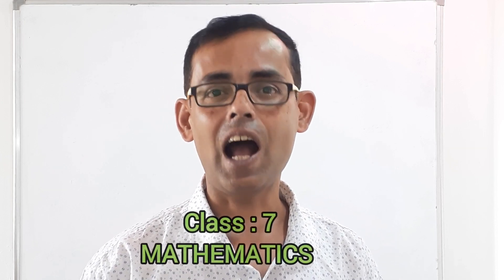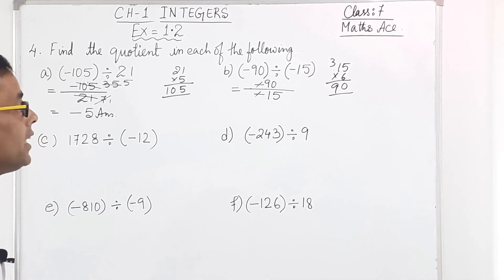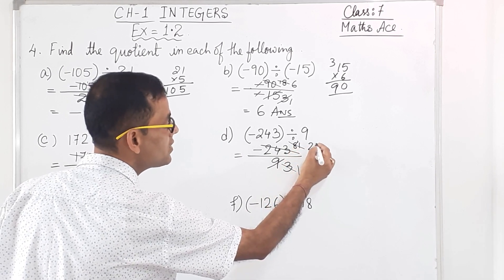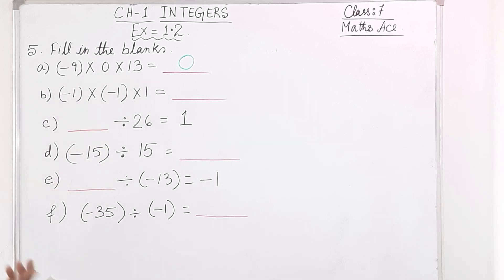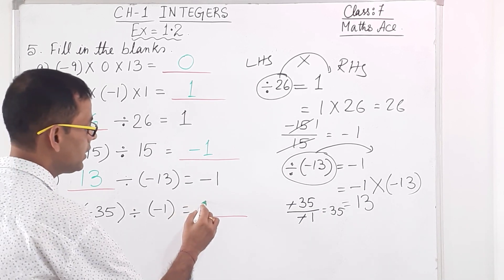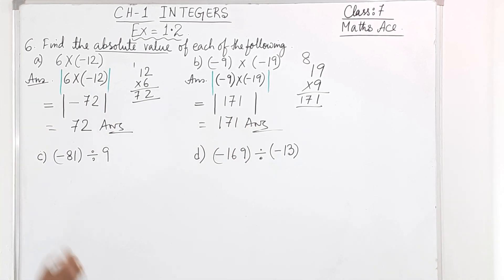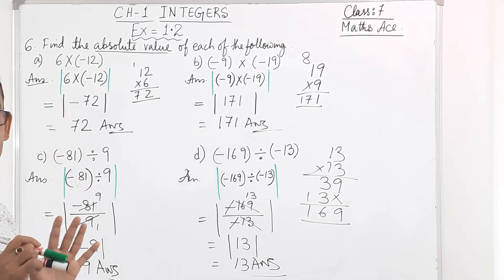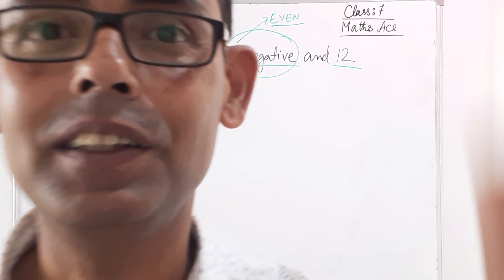Class 7 Maths | Integers | Chapter 1 | Part 5 | Math Ace Prime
Welcome to our educational YouTube channel "Economatrix Dey "dedicated to the fascinating world of Integers! Designed for Class 7 students studying from the Mathematics book in India, this channel offers a fun and interactive way to master the fundamentals of Integers.

Our expert educators and experienced creators have crafted engaging and informative videos that cover all aspects of Integers- from basic concepts and operations to real-world applications. Each video is carefully designed to help you understand the core concepts in a simple and engaging way, making it easy for even the most complex topics to become crystal clear!

So if you're looking for a reliable and entertaining way to learn about Integers, look no further than our "Economatrix Dey" YouTube channel. Join us today and start exploring the wonderful world of Integers!

Class : 7th
Subject : Maths
Chapter: 1
Name of the chapter : INTEGERS
Part:: 5